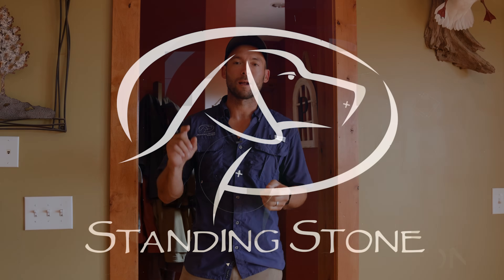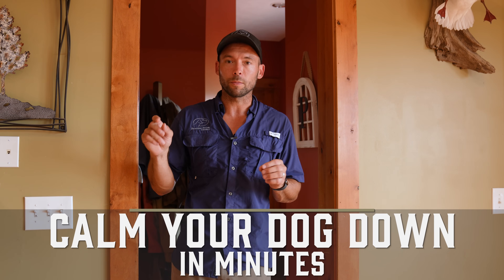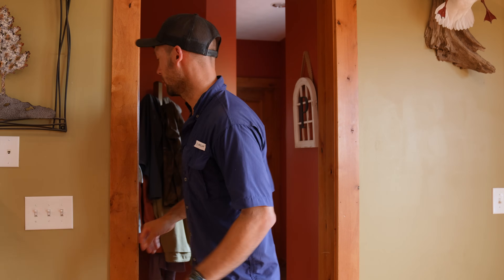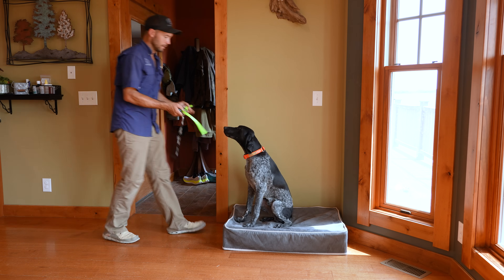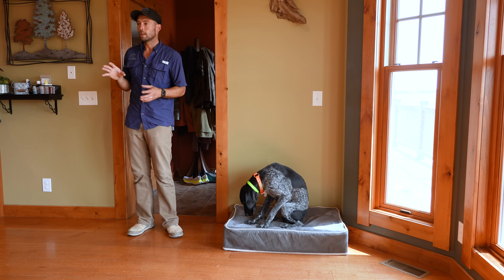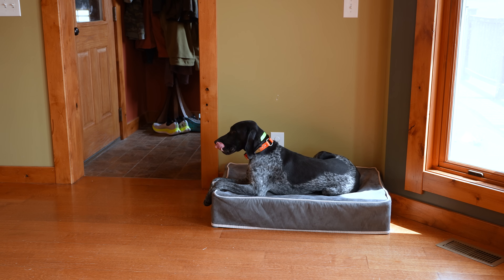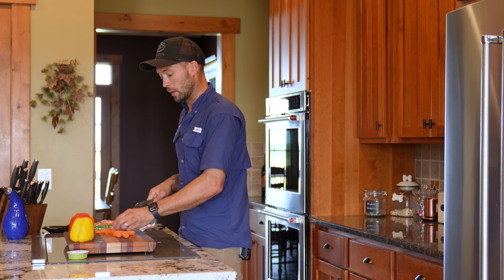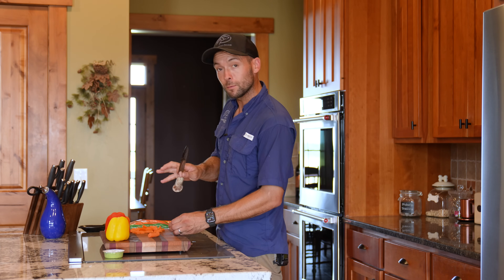Calm Down Your Dog In Minutes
00:00  Intro
02:33 Bringing Thunder Into The House
03:45 When To Use The E-collar
06:00 Release Thunder From His Dog Bed
06:25 Demonstrating Calm Behaviors
07:35 Free Shaping Good Behaviors
10:53 When My Dog No Longer Needs An Ecollar
12:30 Outro

Welcome to Standing Stone Kennels! A common problem that dog owners have is that their dogs don't know how to be calm in the house and this leads to naughty behaviors including counter surfing, jumping up on people, and acting rowdy in the house! In this video we talk about how you can use place training to help with calming down a rambunctious dog in minutes. Through obedience training, consistent expectations and utilizing place training in the house you can calm down your dog in minutes. Follow along to learn how to develop well behaved dogs through place training.

5919 W Pleasant Valley Rd